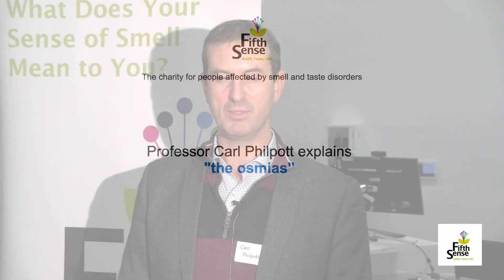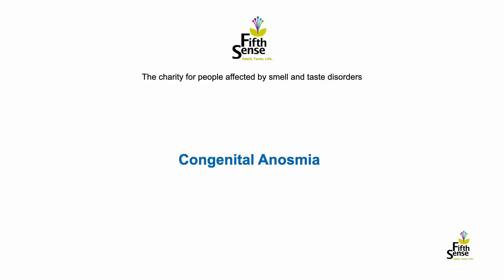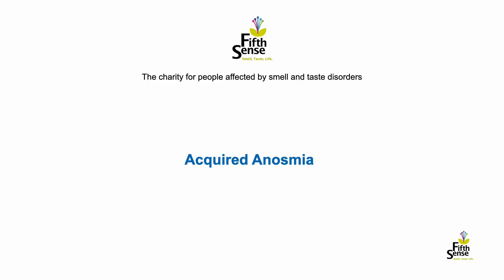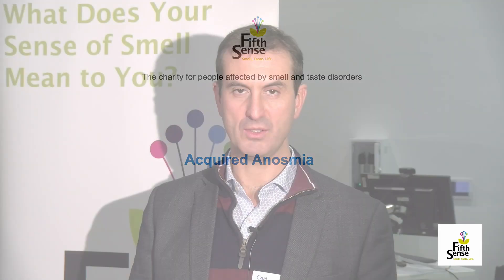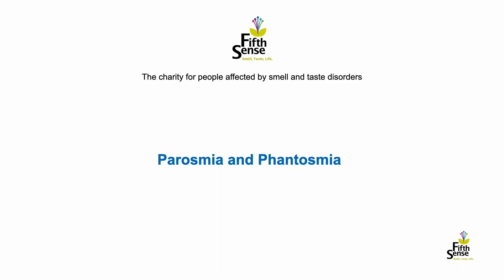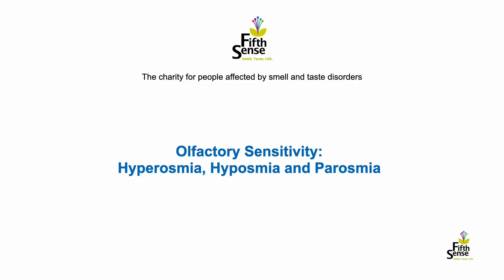'The Osmias' explained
Professor  Philpott explains 'The Osmias'